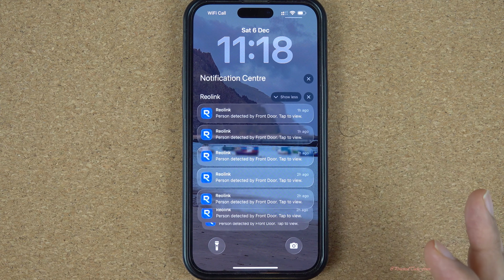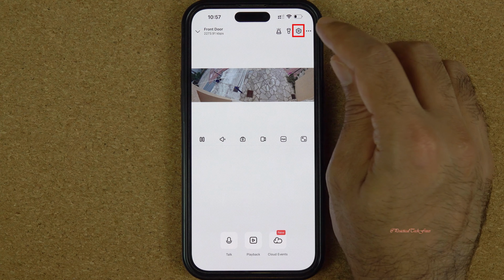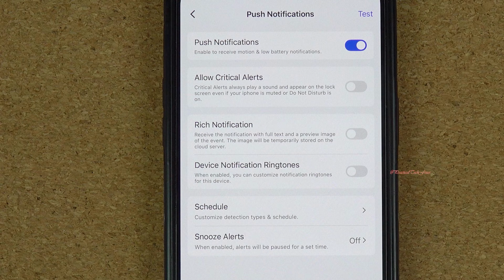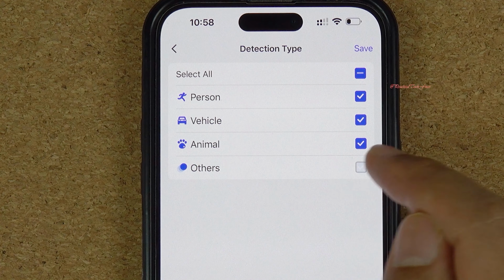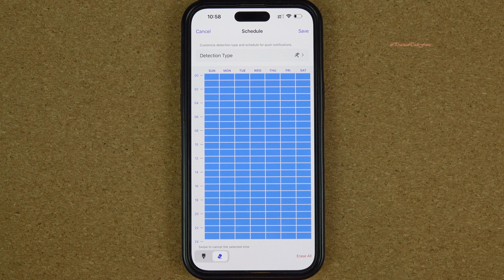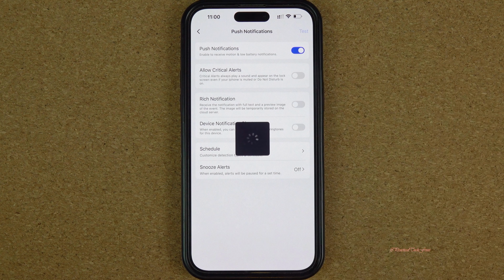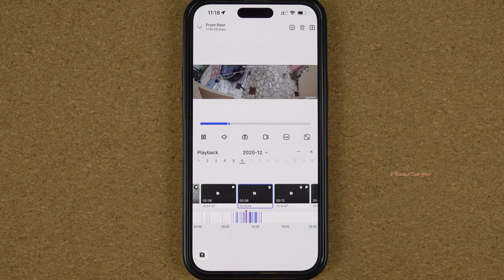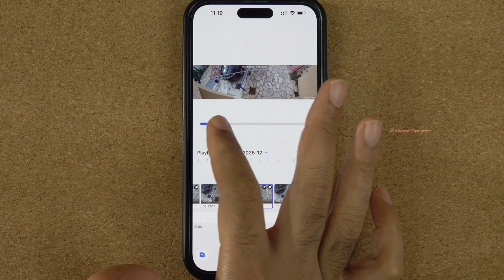Reolink Person Detection Alerts: How to Get Push Notifications Only for People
In this video, I show you how to set up push notifications on your Reolink security camera so you only get alerts when a person is detected. I also demonstrate how to apply the person-only filter to avoid unnecessary notifications from pets, cars, or random movement. Perfect if you want cleaner, smarter alerts on your phone.

🔥 REOLINK Argus 4 Pro
🔥 SanDisk 128GB Extreme microSDXC

• 👤 Enable person-only notifications
• 🔔 Turn on push alerts for detected activity
• 🎯 Apply smart filters to avoid unwanted alerts
• 📱 Quick walkthrough inside the Reolink app